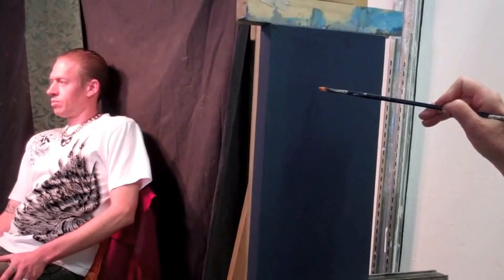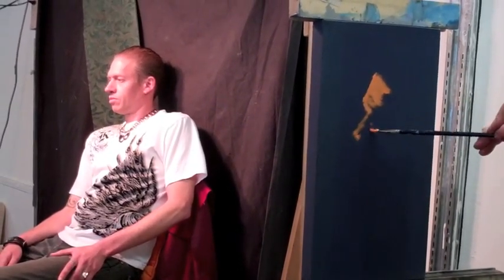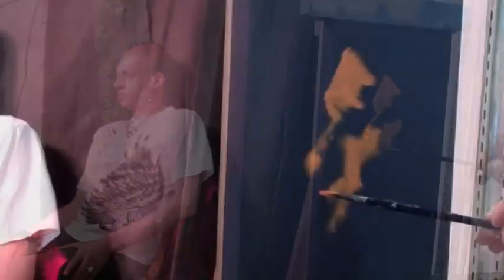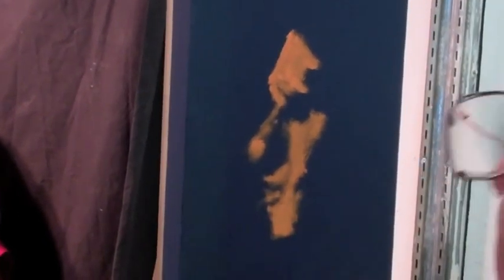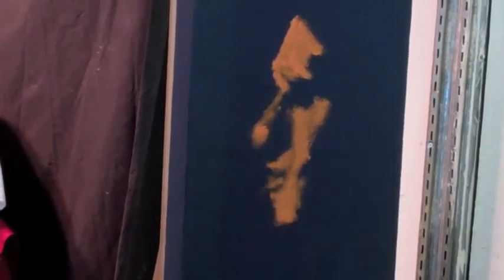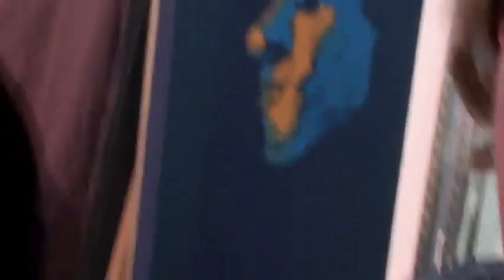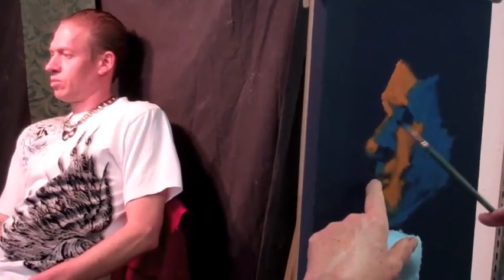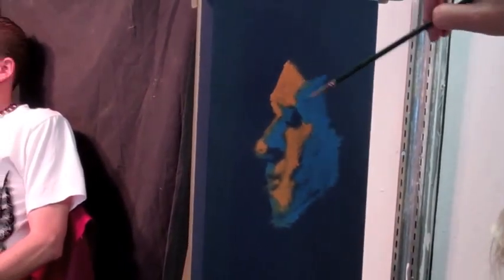How to Paint a Color Study (part 1) — The Art League School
Art League instructor Danni Dawson demos how to paint a portrait in a color study, using layers of pure color to build a face. Danni explains how to paint the planes of the subject instead of drawing. (Part 2

The Art League School in Alexandria, Virginia offers courses for beginning and advanced artists in all media. For more painting workshops and classes and to browse the full catalog,